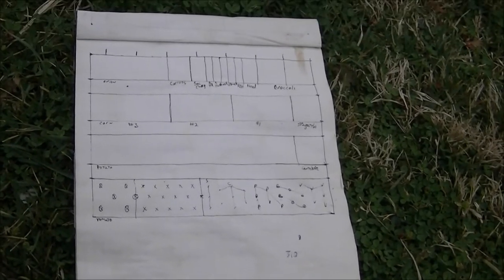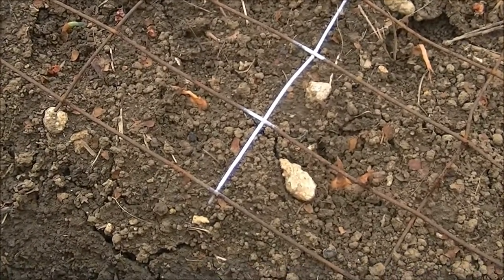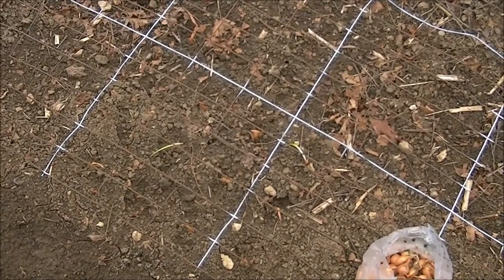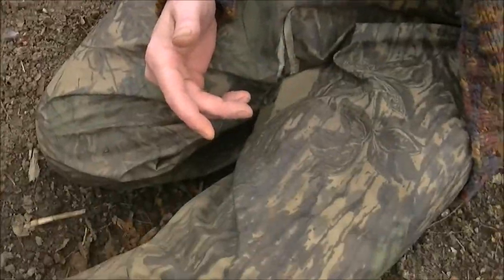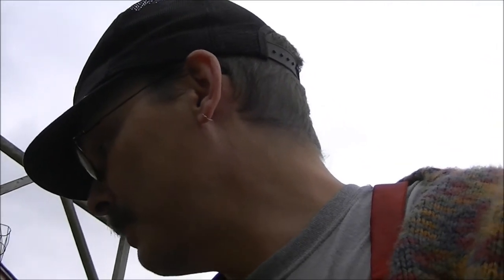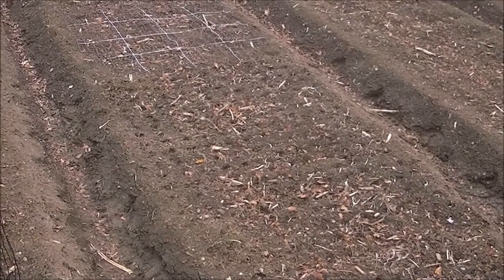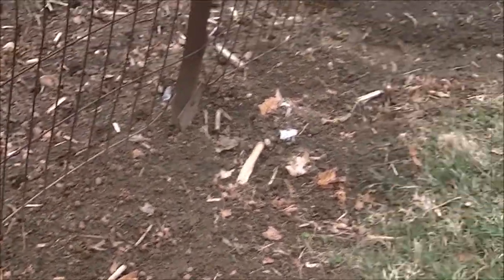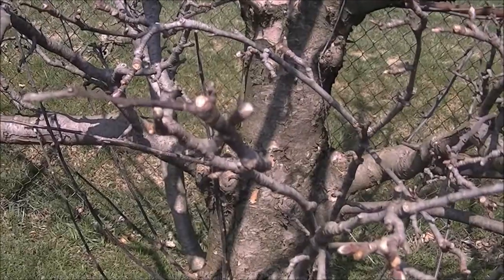Onions On The Grid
The reason I don't do companion type of square foot is I'm not pressed for space. I do companion plant but more on rotation and not very strict since I culled the stuff I wasn't eating or getting around to planting most years.